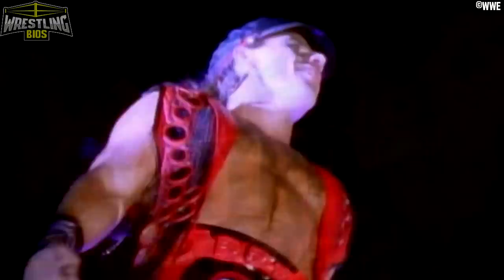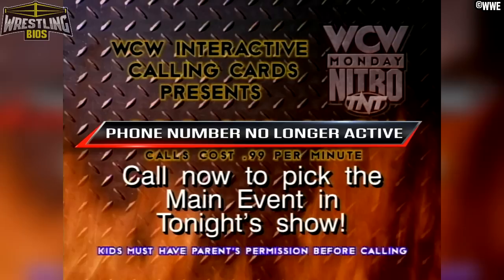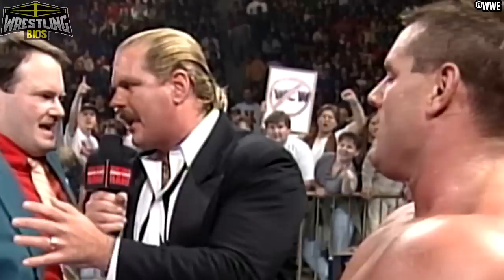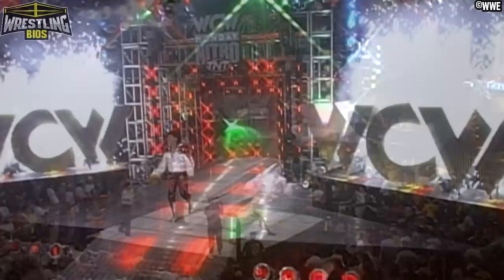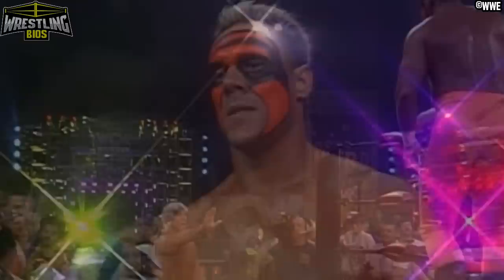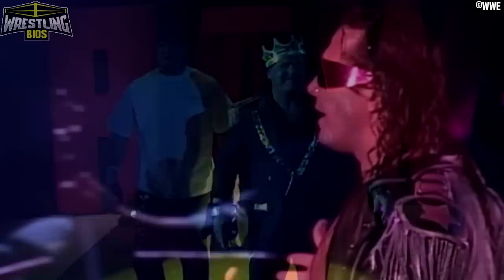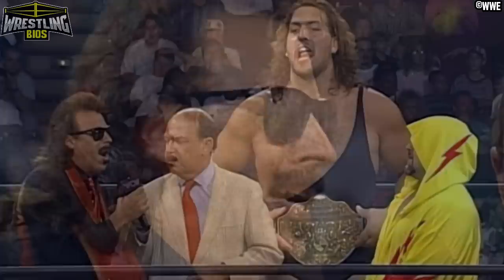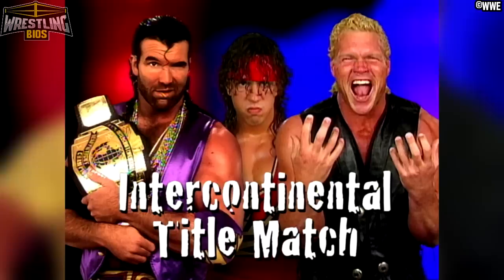Raw vs Nitro "Reliving The War": Episode 9 - Nov 6th 1995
This episode of "Reliving The War" takes a look at WWF Raw and WCW Monday Nitro from November 6th 1995. WWF Raw is still broadcasting their Manitoba tapings that took place after In Your House 4, and WCW Nitro is live from Jacksonville, Florida.

Over on Raw, Lawyer Clarence Mason has used his courtroom experience to ensure Davey Boy Smith gets a WWF Title shot at In Your House 5 in December. Big Daddy Cool Diesel is gearing up for his match with Bret Hart at the 1995 Survivor Series while Shawn Michaels phones in to let us know he is ready to make a televised return. Over on WCW Nitro, there’s still some confusion regarding the WCW World Heavyweight Championship and so the Dungeon of Doom want to set the record straight. WCW fans have an opportunity to book the show, viewers can choose a babyface and a heel to face each other in the Nitro main event.

With Monday Night Raw and Monday Nitro trading TV Rating victories over these past few weeks, it will be interesting to see who comes out on top in this episode of Reliving The War. Wrestlers who make an appearance include Bret “Hitman” Hart, Jerry Lawler, Kama, Sting, The Giant, The Renegade and more.

Matches and Promos covered in this video include:
00:00 - Marty Jannetty vs British Bulldog
03:50 - The Giant vs Cobra
05:59 - Hulk Hogan & Randy Savage at Venice Beach
09:00 - Eddie Guerrero vs Chris Benoit
12:21 - The Survivor Series Slam Jam
13:09 - Ric Flair vs Sting
17:00 - The WWF Raw Main Event
- Loads more!